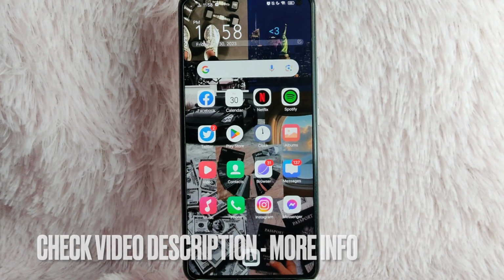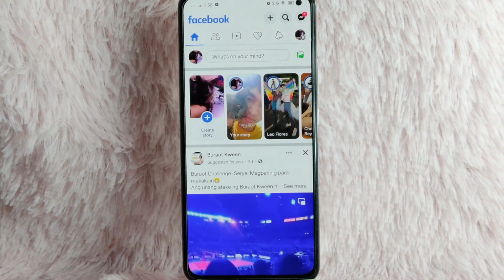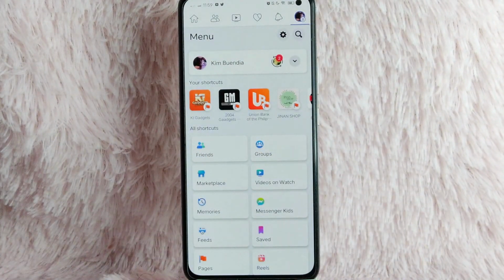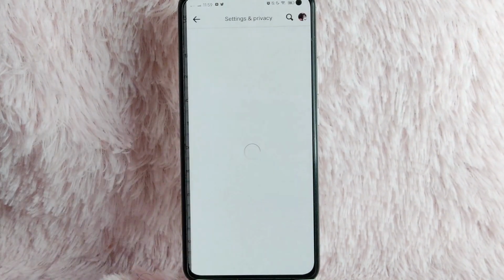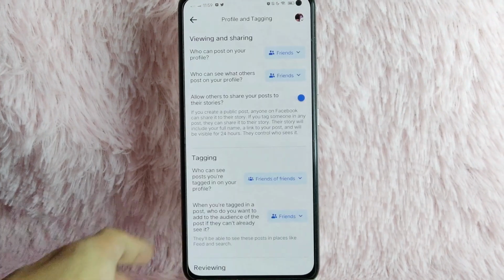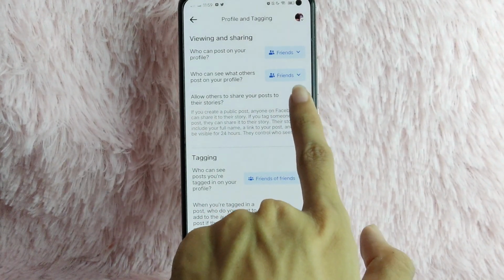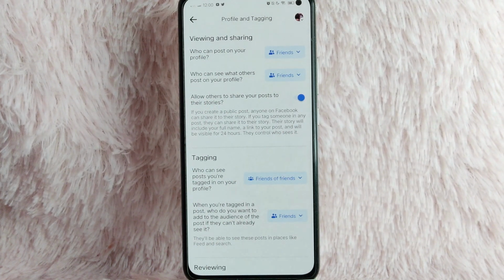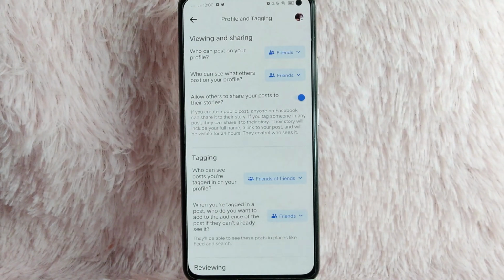✅ How To Allow Friends To Share Your Post To Their Facebook Story 🔴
Get in touch!